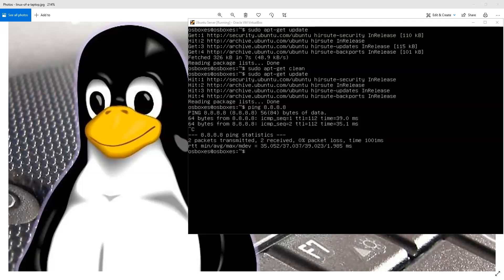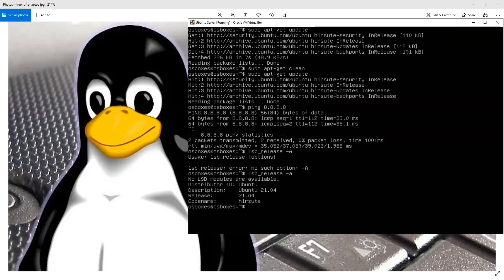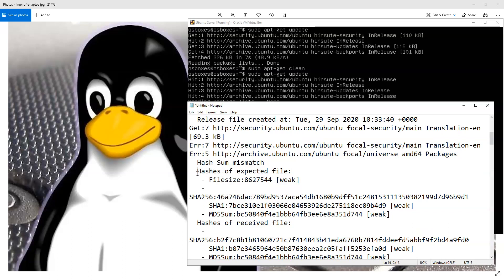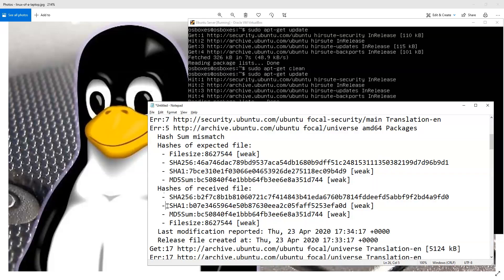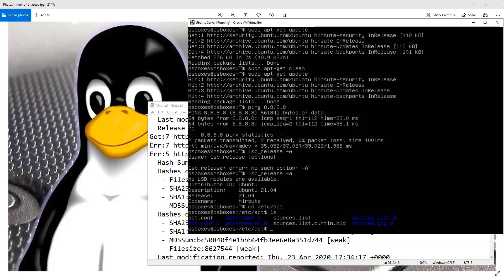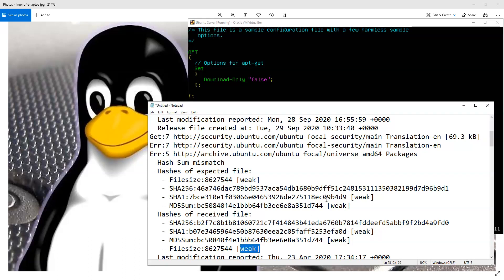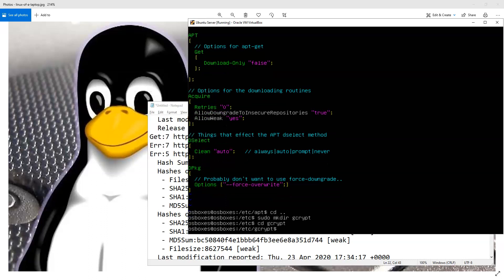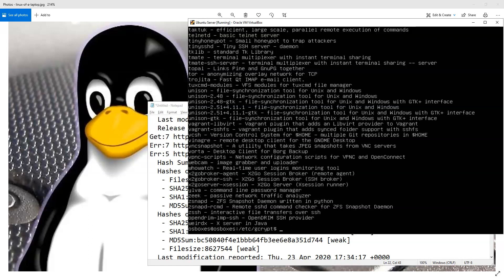Linux Questions - Solving apt-get Hash Mismatch Error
This is a very common error when updating the apt-get repository. The Hash Mismatch error is mainly a problem when running in a Windows Hypervsior such as Hyper-V or Virtualbox but it can also be caused by various download proxies. This video will show you how to solve for the error.